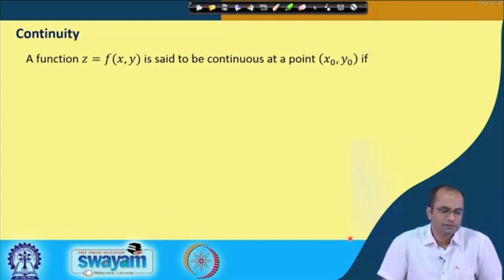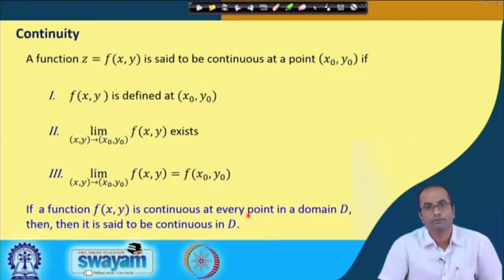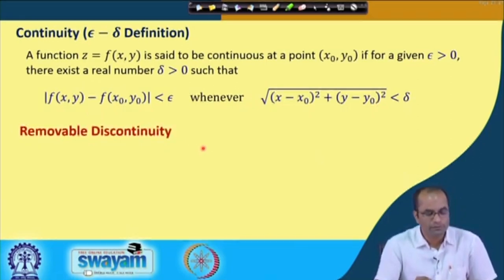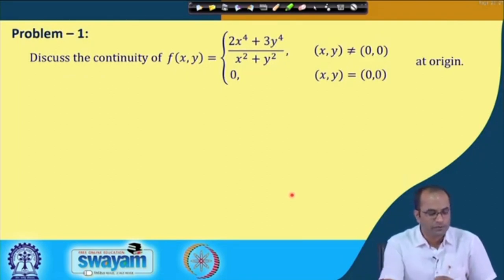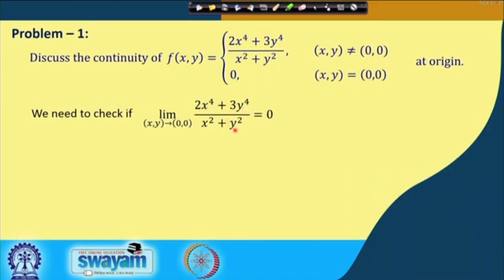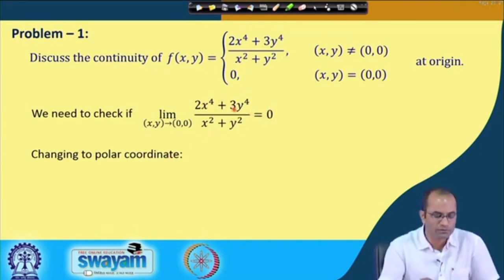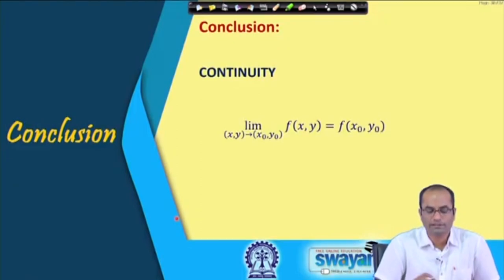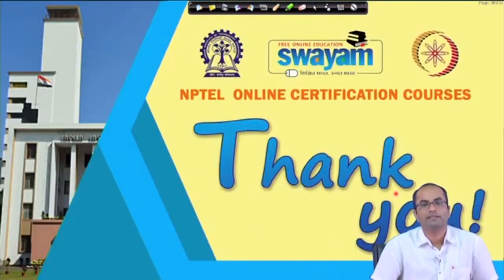Lecture 08 | Continuity of Functions of Two Variables